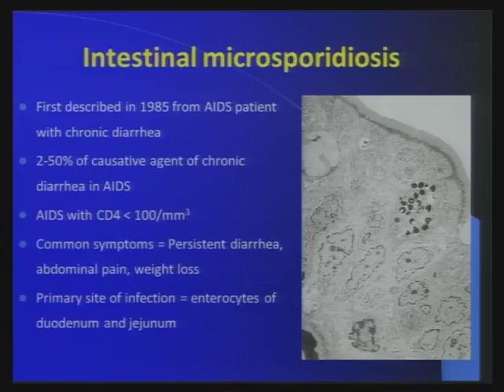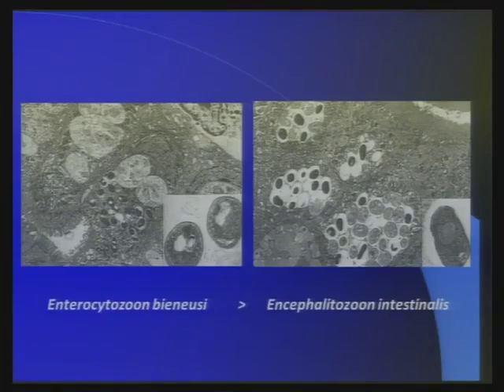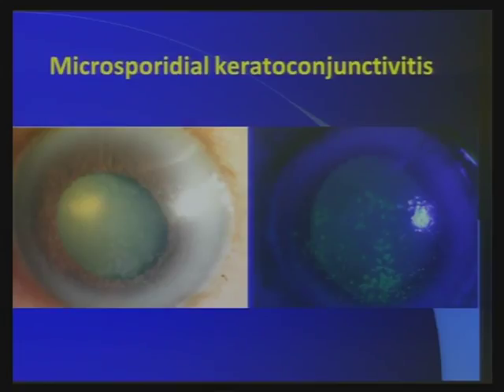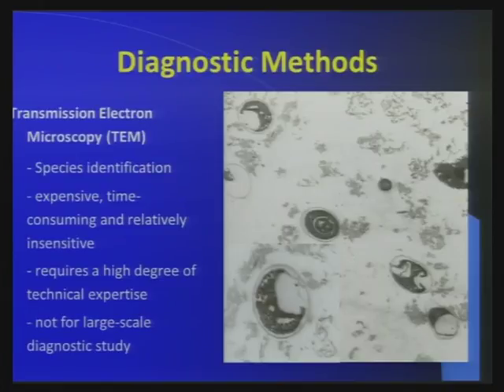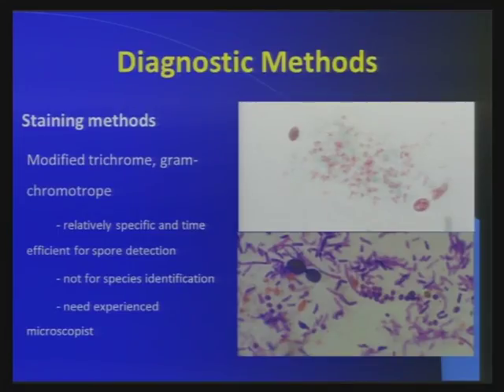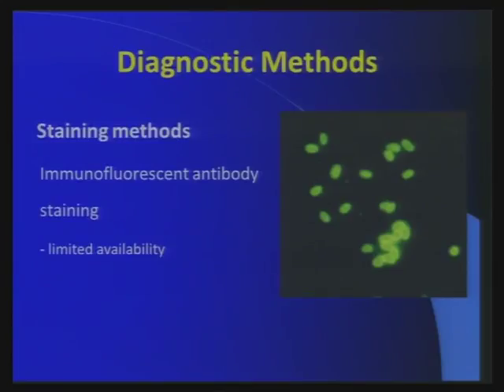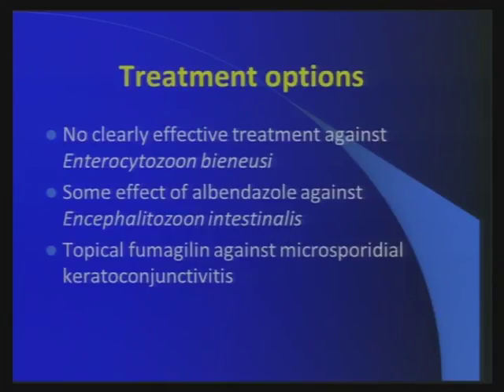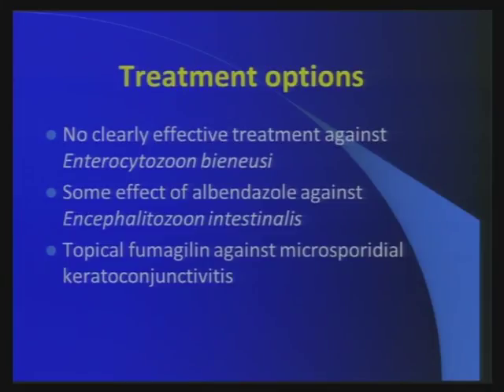infect in immunocompromise IV